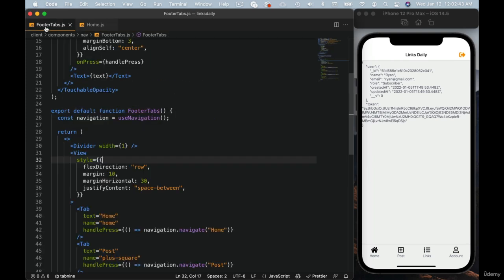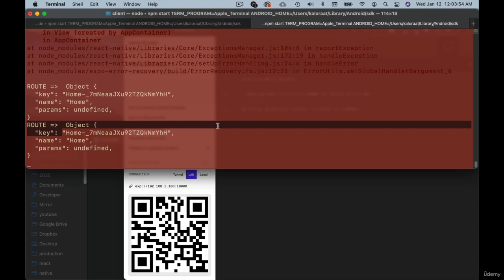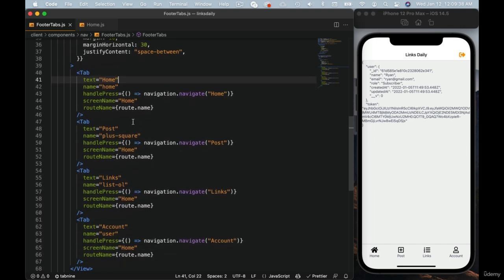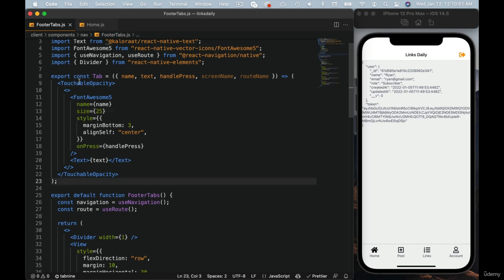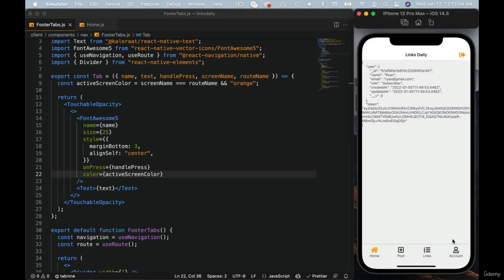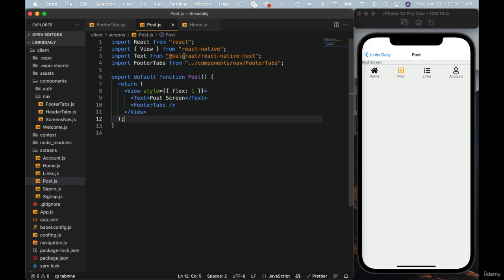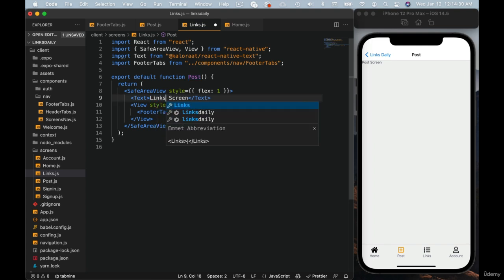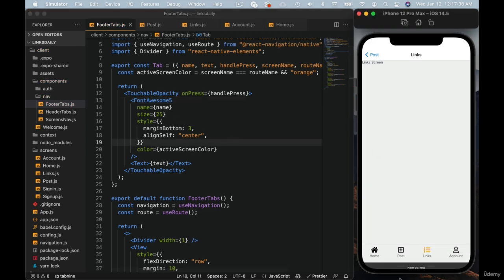React Native Active screen tab Custom Styling || React Native beginner tutorial English 2024 #37